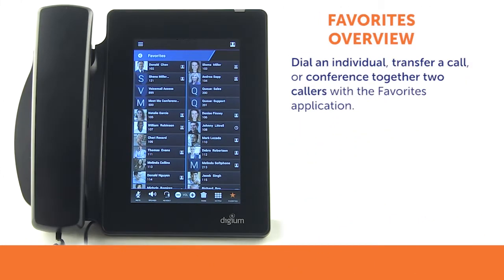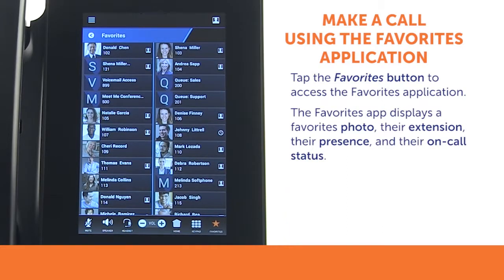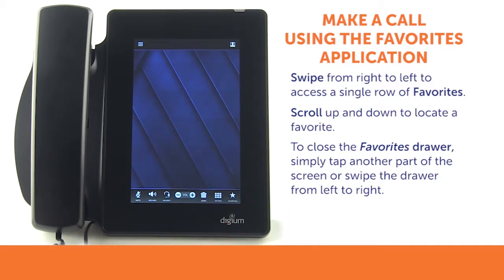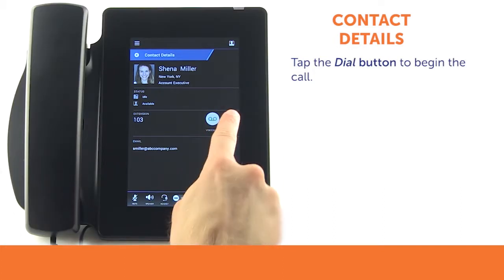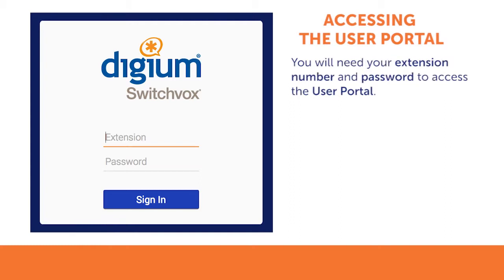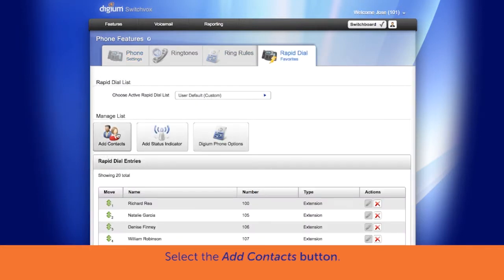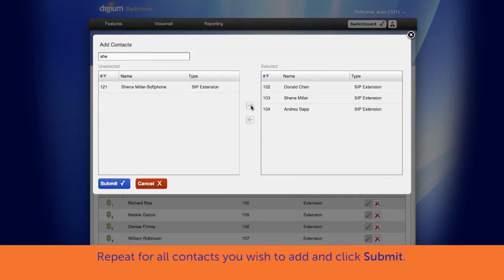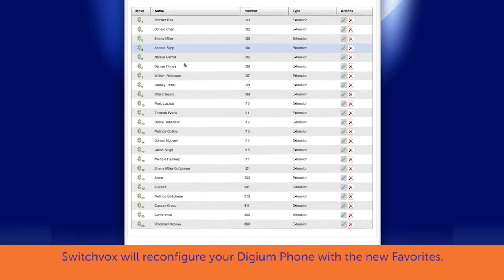Digium D80 IP Phones Training | How to Use the Favorites Application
Welcome to the Digium D80 IP Phone Training series “How to Use the Favorites Application”  video.

The Favorites application may be used to dial an individual, transfer a call, and conference together two callers. It is also used for accessing more detailed information about your list of contacts.

The Digium D80 series IP phones are VoIP business phones designed specifically for Asterisk based phone systems.

The Digium D80 Ip Phone features a large 7-inch HD display with multi-point touch and touch-optimized applications for call logs, visual voicemail, favorites and contacts.